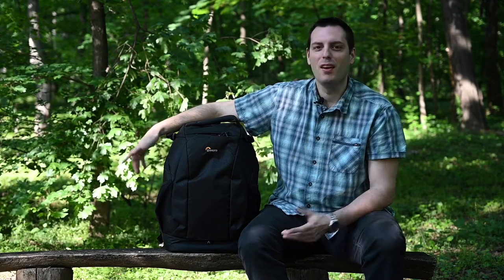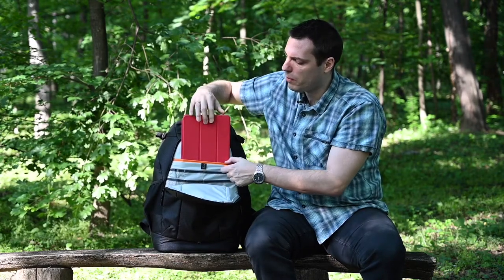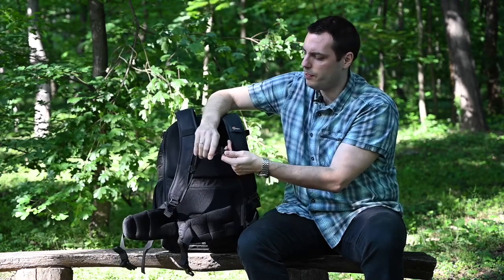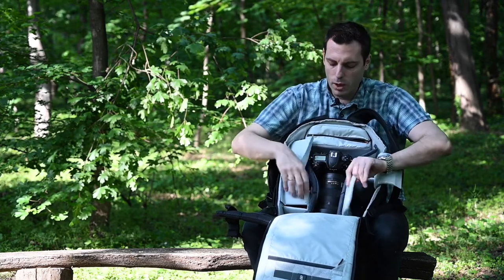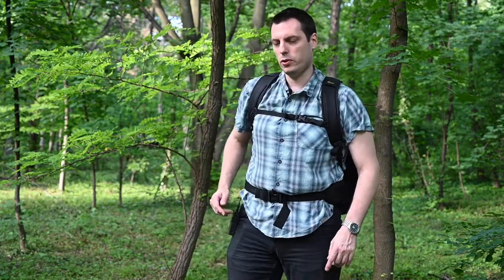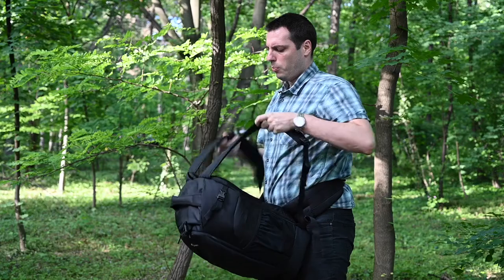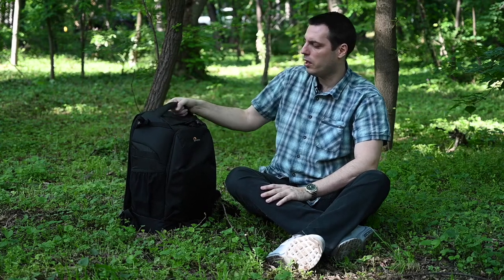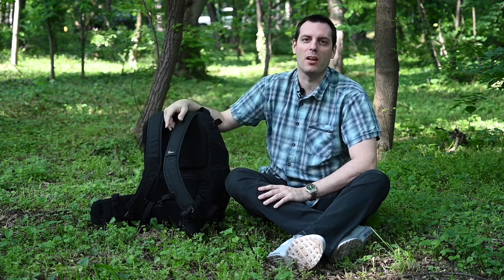LowePro Flipside 500 AW II - Big but practical!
Welcome to SmartPhotographyReviews channel!

FLIPSIDE 500 AW II, BLACK
Super high-capacity camera backpack with secure body-side access for pro-depth DSLR cameras and large lenses.
Fits Pro DSLR camera with 400mm lens or 500mm detached lens
Also Fits 1-2 extra camera bodies, 4-6 extra lenses, flash
CradleFit pocket suspends and protects 15” laptop and 10” tablet
Hideaway Tripod Mount secures a compact tripod to the pack
Front storage panel and removable, padded accessory pouch

The world’s best camera backpack just got better. From trails to trains to city streets, the Lowepro Flipside 500 AW II is engineered for the modern landscape. Load in your Pro DSLR camera with grip, extra lenses, and extra camera bodies or compact drone, plus 15” laptop, 10” tablet, and tripod. Our signature flipside design provides increased security, keeping gear safe and easy to reach wherever the day takes you.